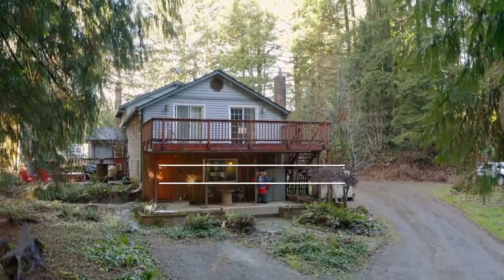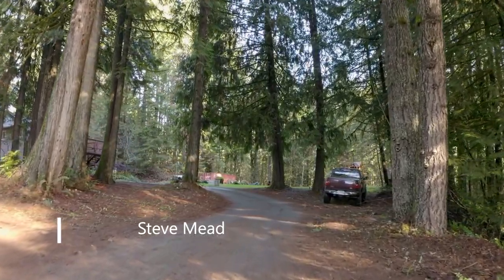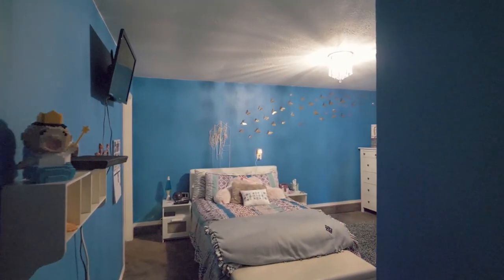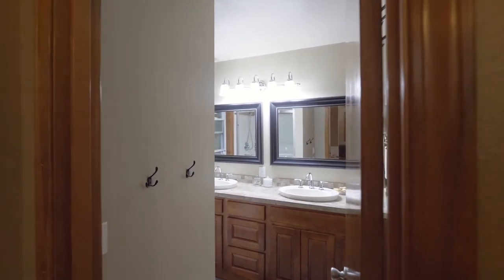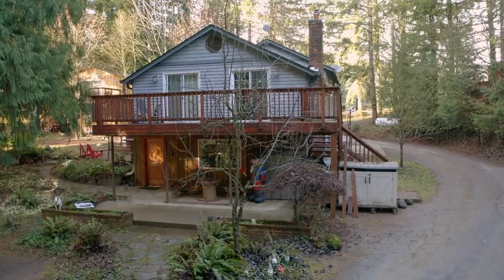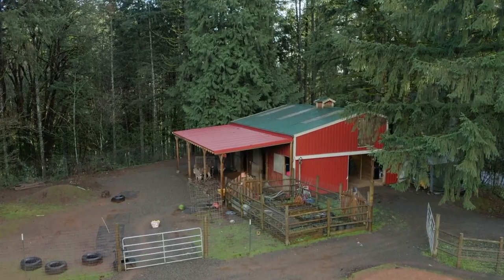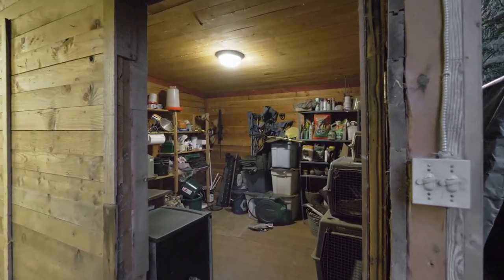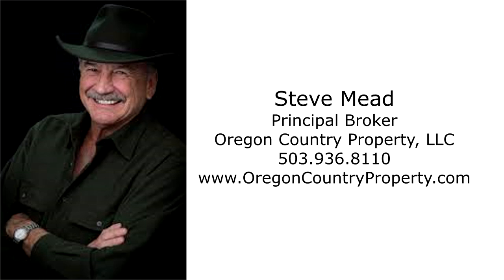Fantastic Home - Hobby Farm with Shop/Guest Qrts ~ Video of 46957 NW Cason Rd.~ Oregon Country Homes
Updated home with pasture, quality 5 horse stall barn, shop, guest quarters on 5.62 acres in Banks. Contact Steve Mead with Oregon Country Property.